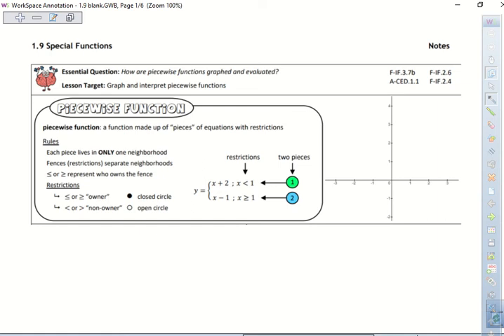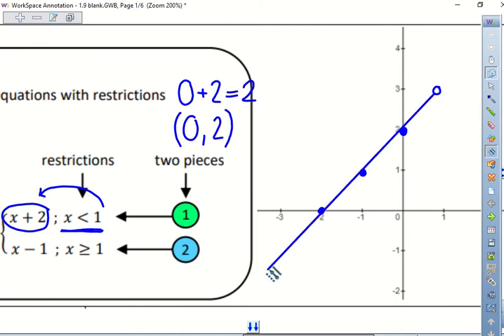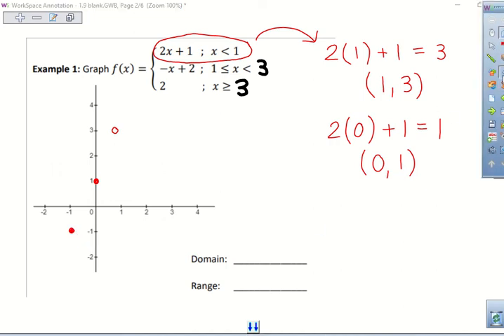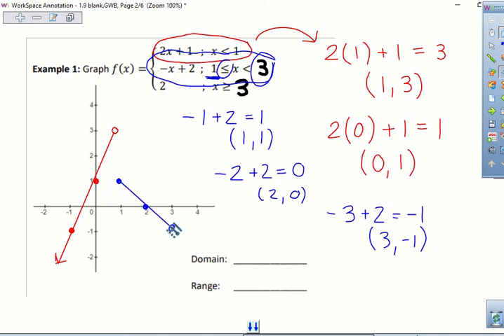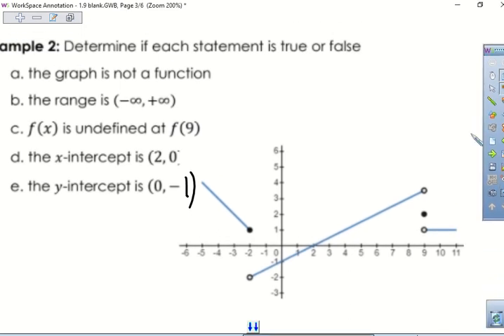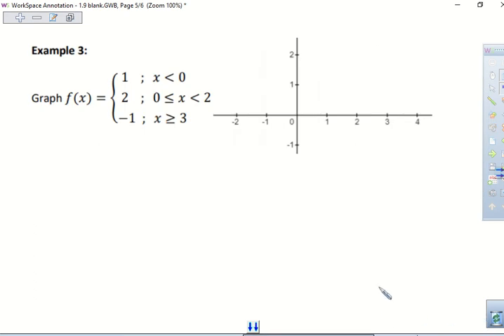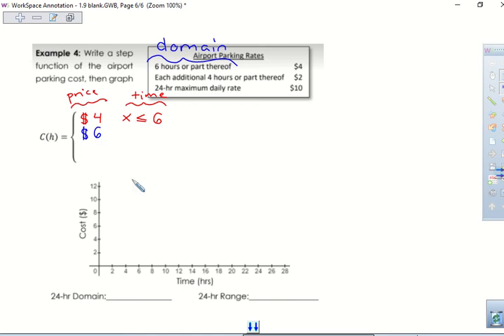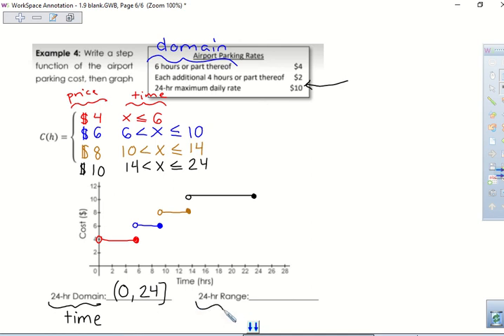1.9 Lesson (Piecewise Functions)